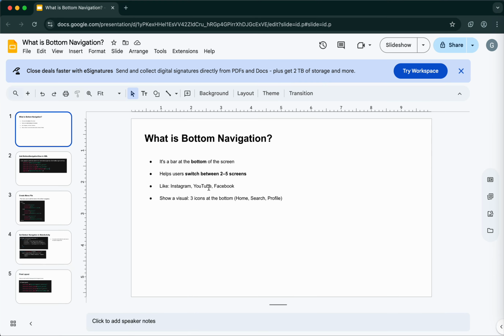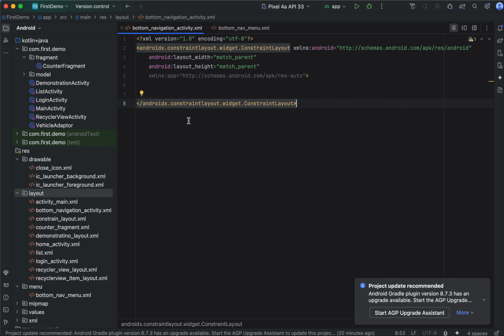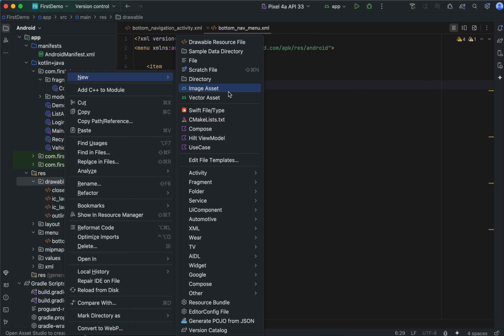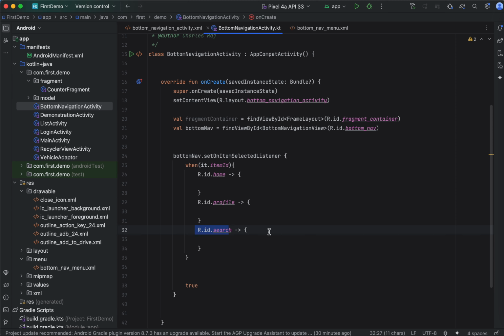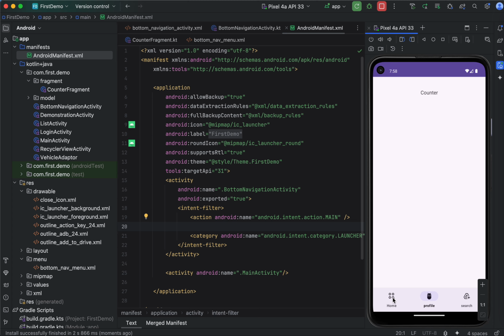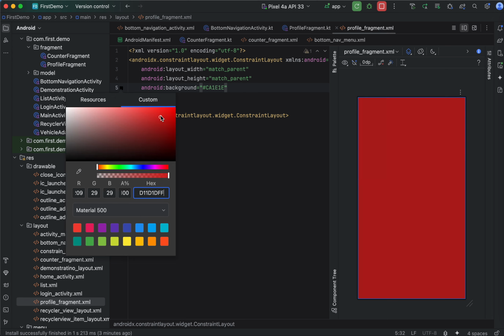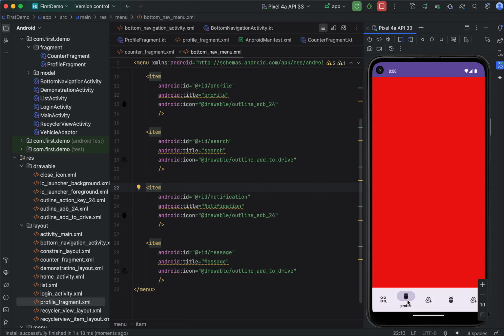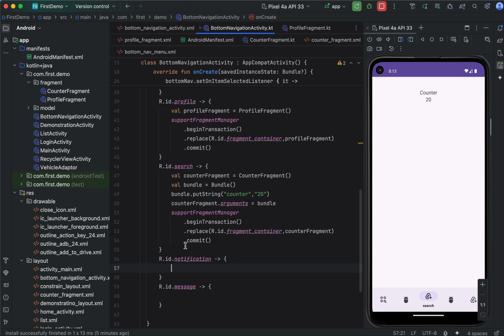Lesson 11 : Bottom navigation in Android